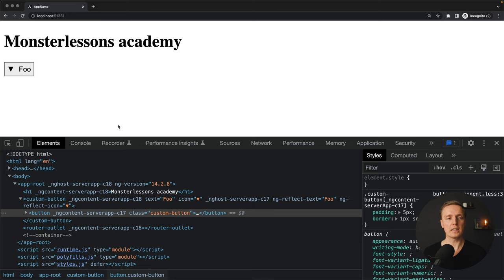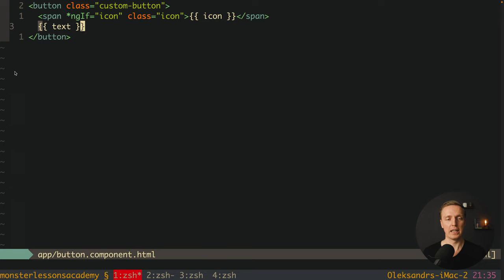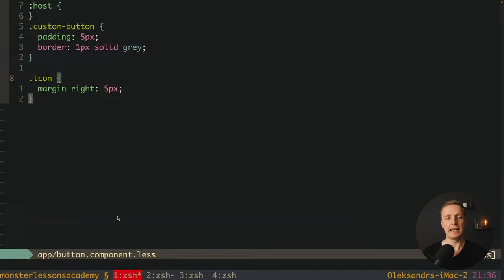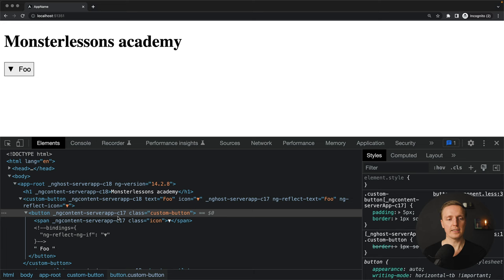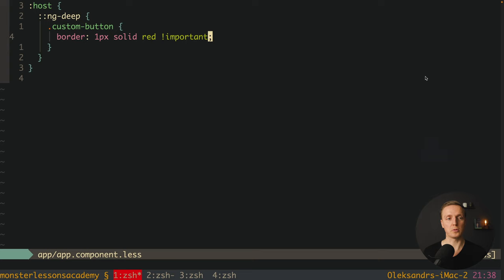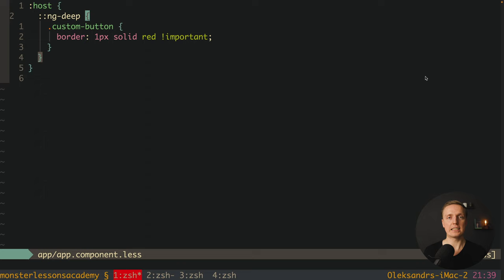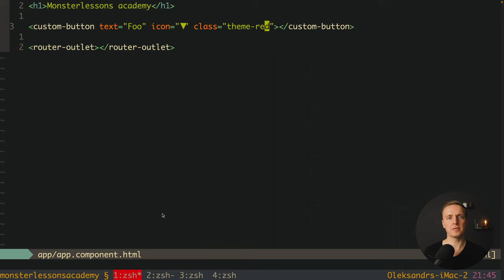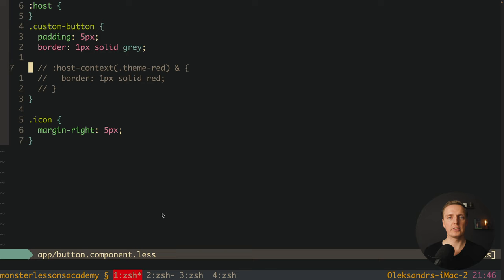Ng Deep Is Deprecated in Angular. Here is what to use instead.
Ng Deep is a possibility to override CSS in child components but it is long time deprecated. You can still use it but it may be removed soon. There are several alternatives to ng deep that you can use instead. We can configure it thorough inputs, host context or custom CSS properties.

TIMESTAMPS
0:00 Introduction
1:24 Ng deep
3:45 Configurable state
4:50 Host context
6:06 Custom properties